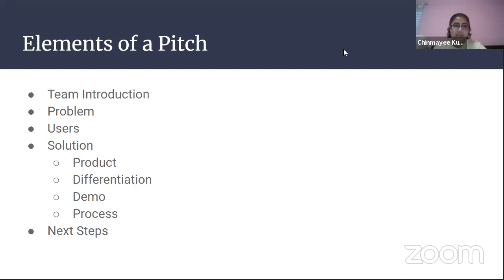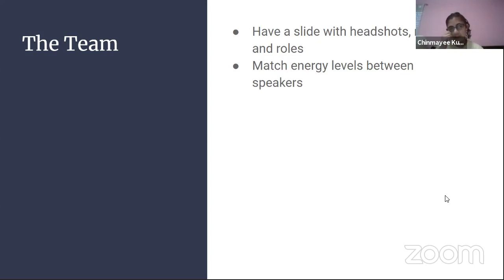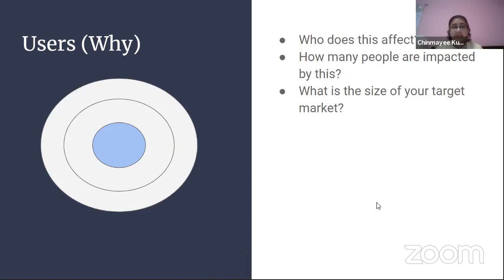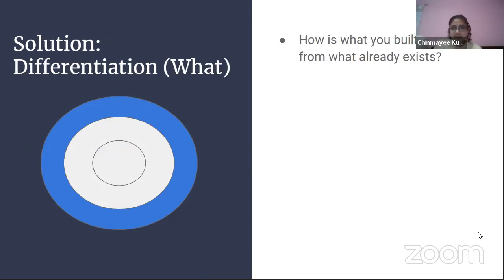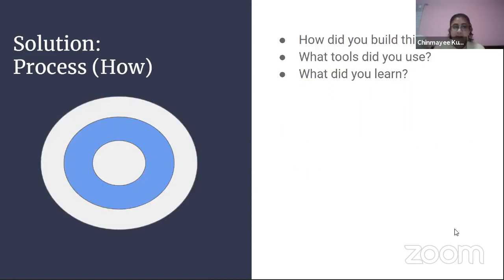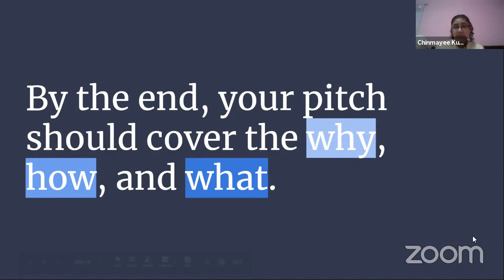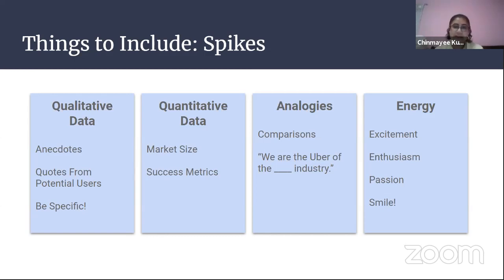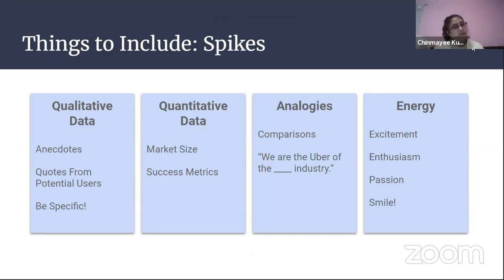Pitching Workshop w/ TX Convergent